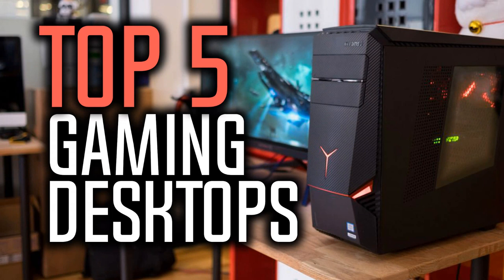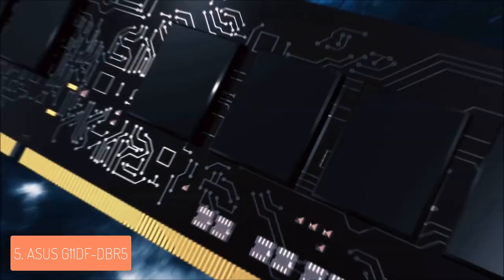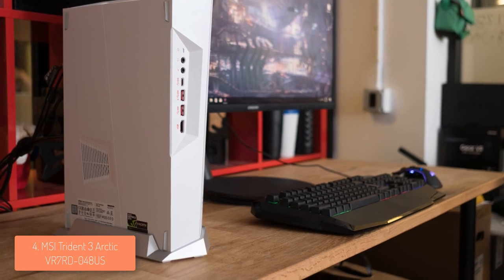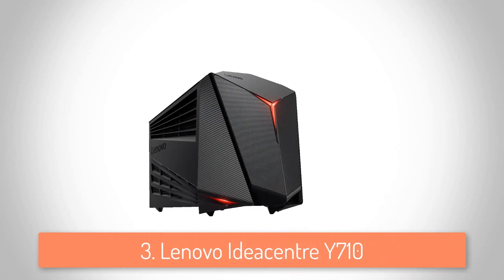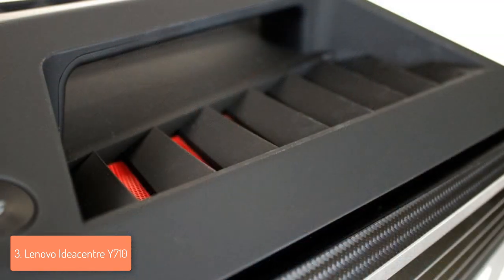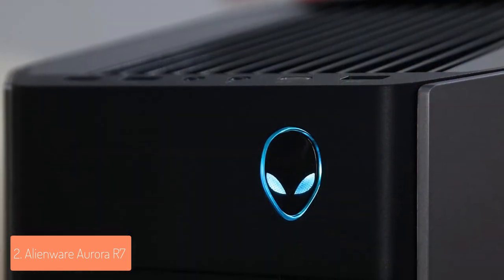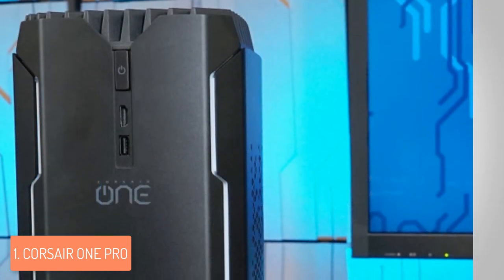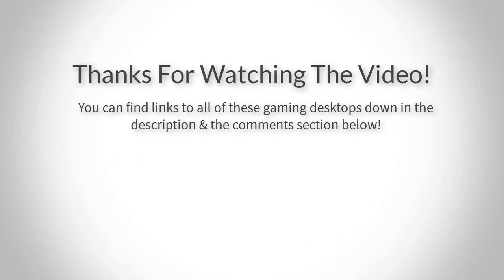Best Gaming Desktops in 2018 - The Best For The Money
► Links to the Gaming Desktops listed in this video:

► 5. ASUS G11DF-DBR5
► 4. MSI Trident 3 Arctic
► 3. Lenovo IdeaCentre Y710
► 2. Alienware Aurora R7
► 1. Corsair One Pro
►UK Links◄
► 5. ASUS G11DF-DBR5 - N/A
►GER & EU Links◄
► 2. Alienware Aurora R7 - N/A
► 1. Corsair One Pro - N/A

In this video, we listed the top 5 best Gaming PC's in the market in 2018. I made this list based on my personal opinion, and i tried to list them based on their price, quality, durability and more. They are listed in no particular order, and they all are equally good.

As new games are released to the market every month, they always require better and higher specs to run smoothly. That's why, investing in a good gaming desktop can be really beneficial because you will probably be set for the next 5 years with it.

10BestOnes is a participant in the Amazon Services LLC Associates Program, an affiliate advertising program designed to provide a means for sites to earn advertising fees by advertising and linking to Amazon.com. As an Amazon Associate I earn from qualifying purchases.